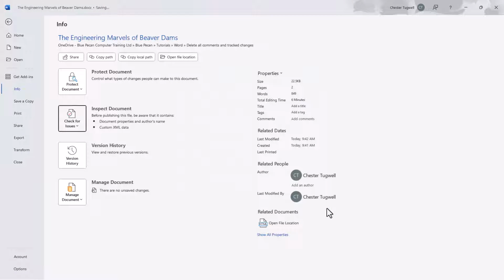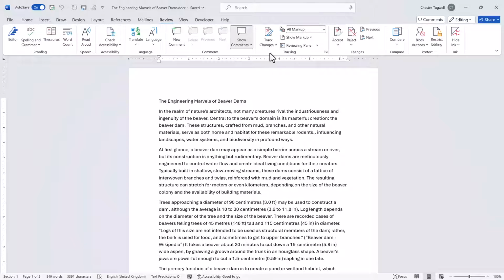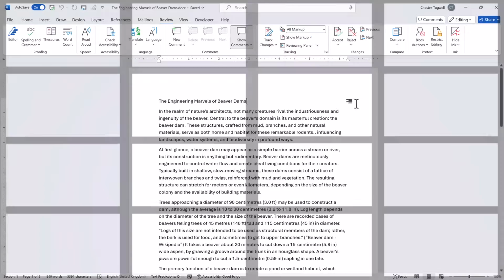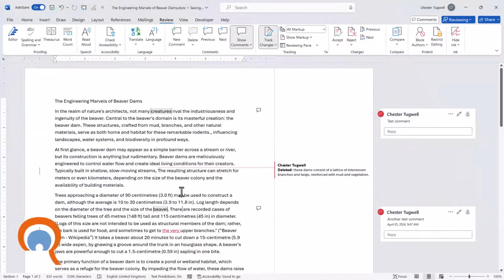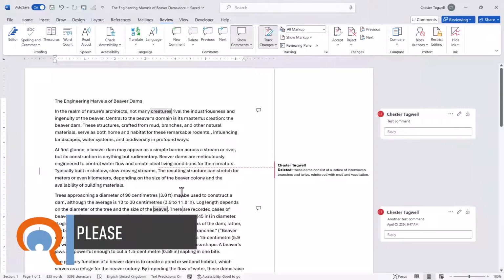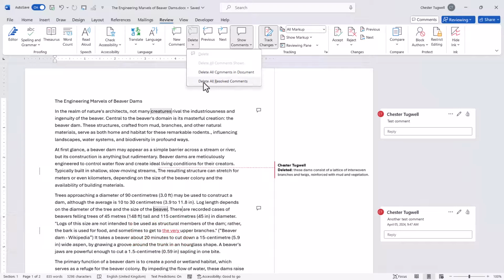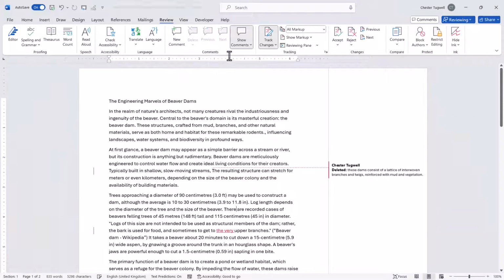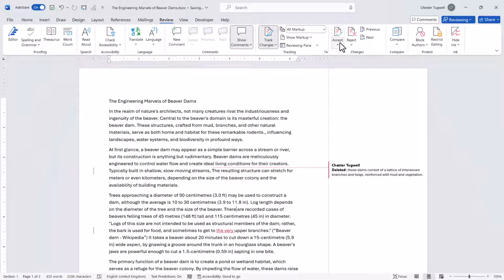Remove All Tracked Changes & All Comments at Once in Microsoft Word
In this Microsoft Word video tutorial I explain how to remove all tracked changes and all comments at once.